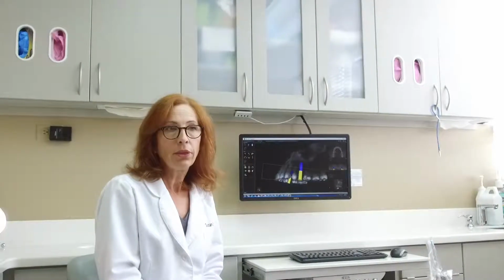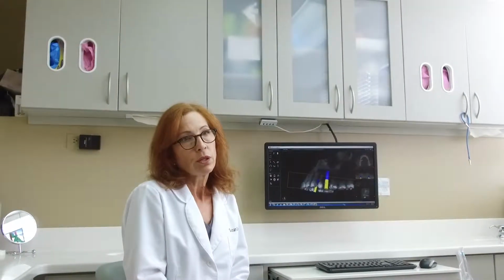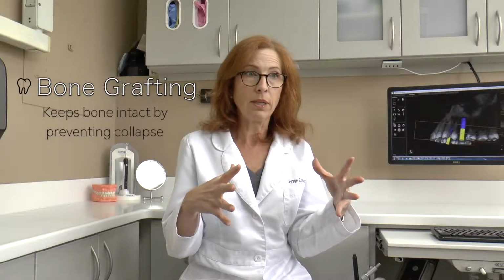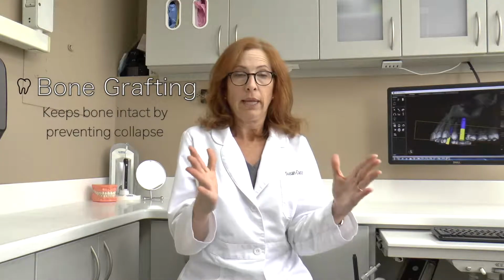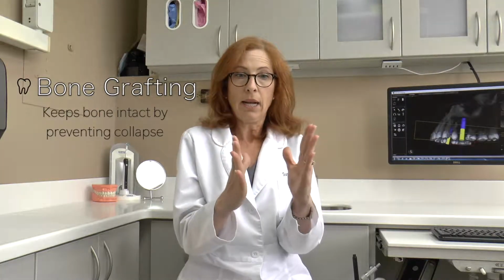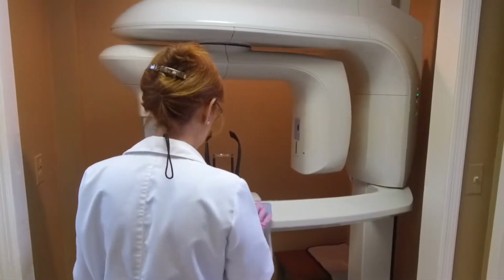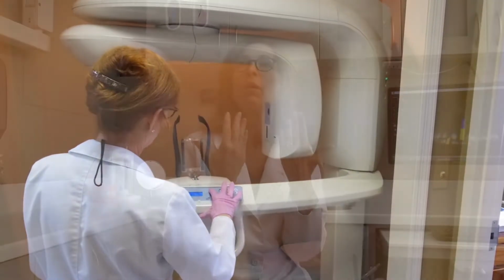Implant Replacement for Single Teeth